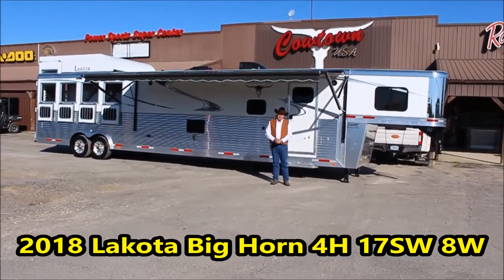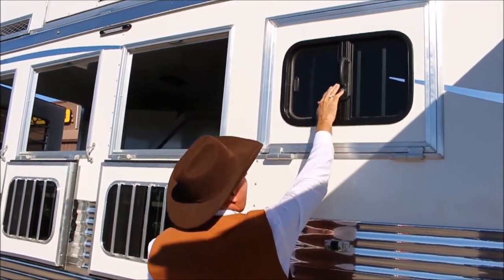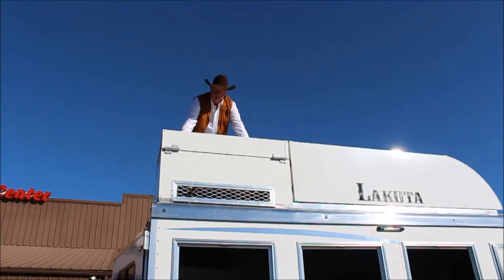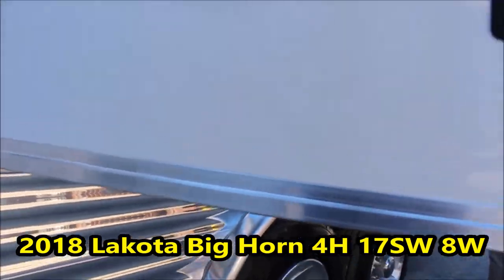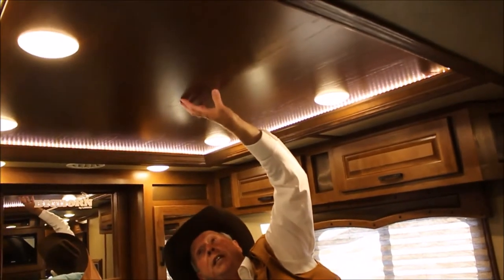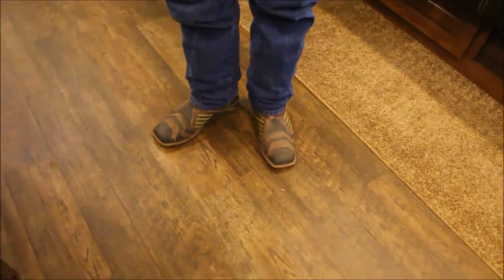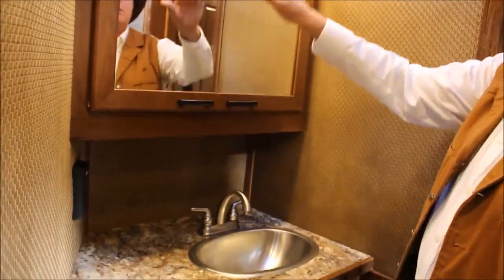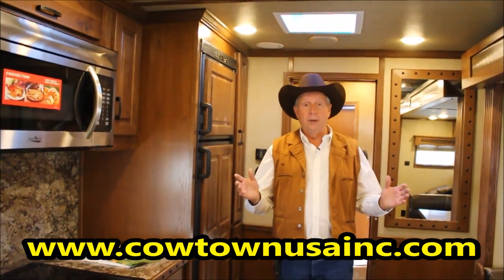2018 Lakota Big Horn 4H 17SW 8W Superslide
A trailer with all the bells and whistles.  You have to check it out.